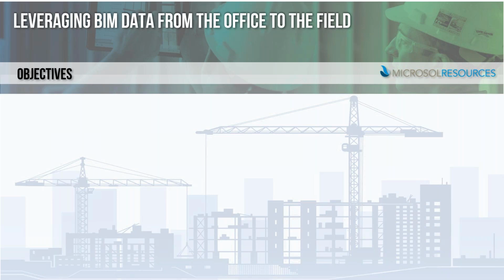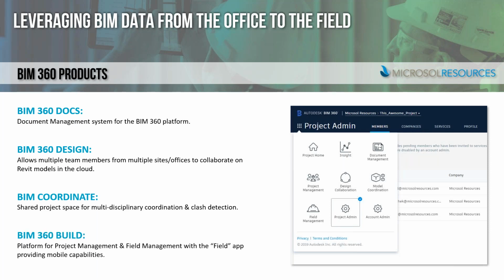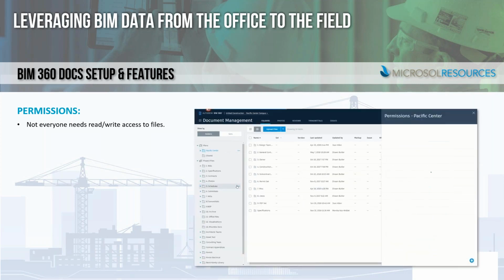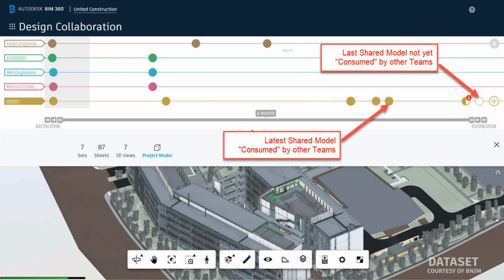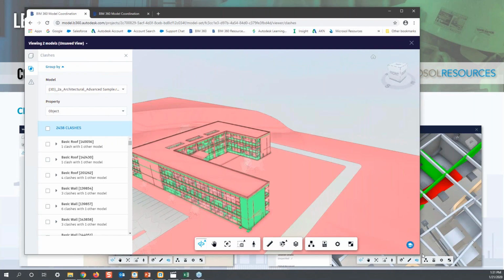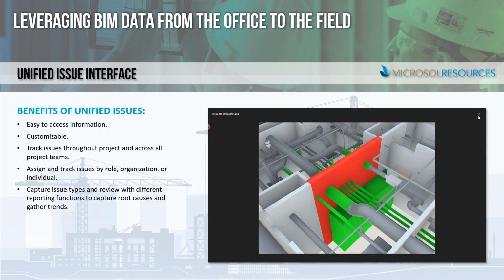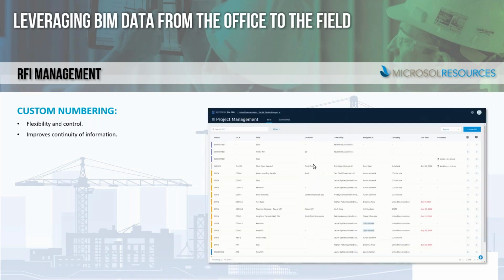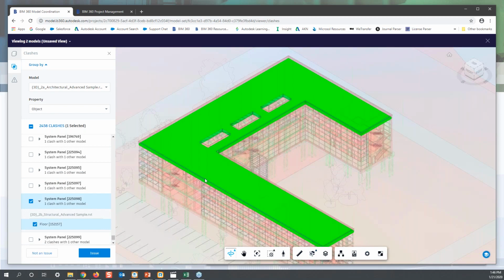Leveraging BIM Data from the Office to the Field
How do you collaborate and access project data throughout the building construction lifecycle? Watch this video to learn how Autodesk BIM 360 can empower a project team to collaborate, those in the field to better anticipate and act, and those in the back office to optimize and manage all aspects of construction performance.

Throughout this session, Nick Marchek, Microsol Resources' BIM Application Specialist, takes an in-depth look at using BIM data in construction, and will review how to:
- Accelerate design decision making by simultaneously working on a single cloud Revit file.
- Track the design process with version history, commenting, and model comparison.
- Track your contract administration, create issues, and requests for information.
- Open, view and markup drawings privately or for the team; all from your smartphone.